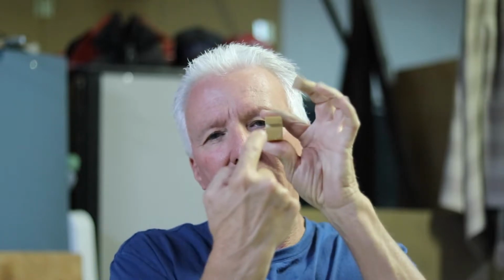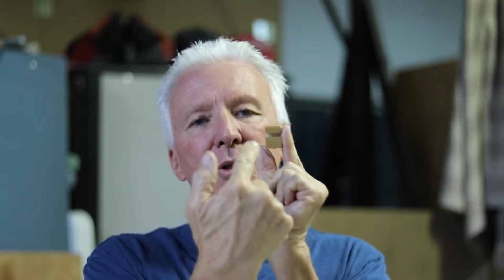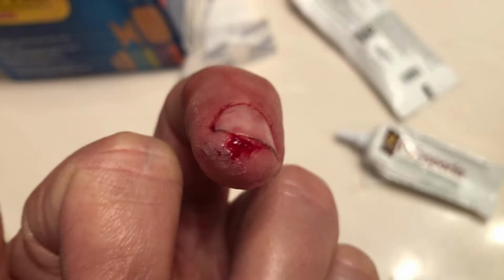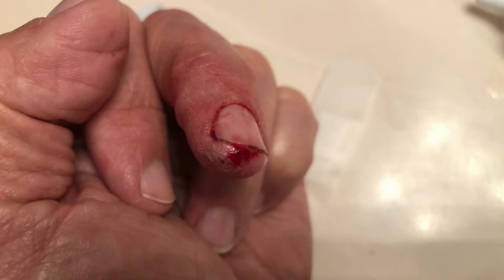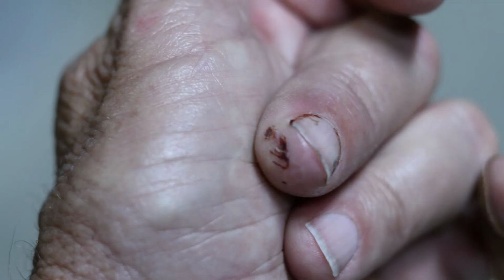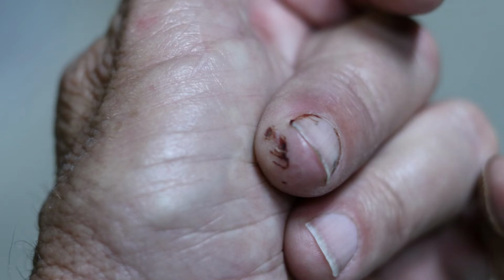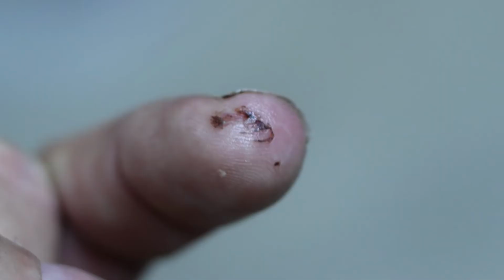Router vs. finger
This is one video I NEVER wanted to make. All the steps we take for safety I broke 2 golden rules. In the video I explain what happened. I came away Extremely fortunate It could of be soo much worse.